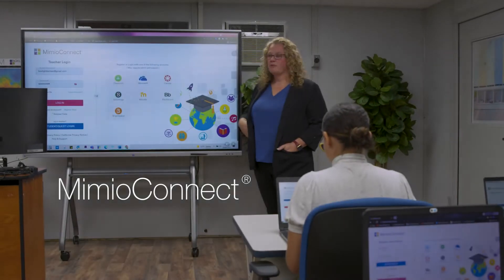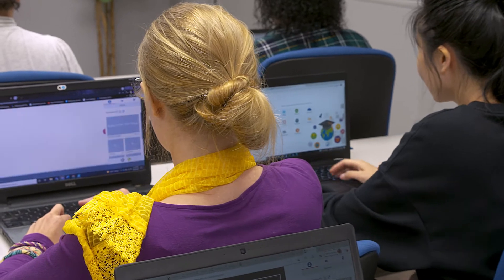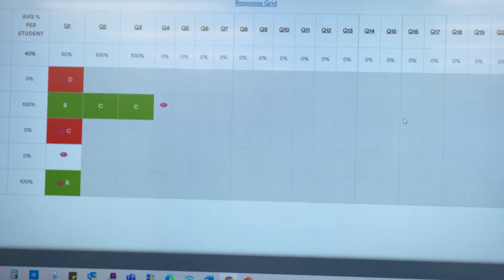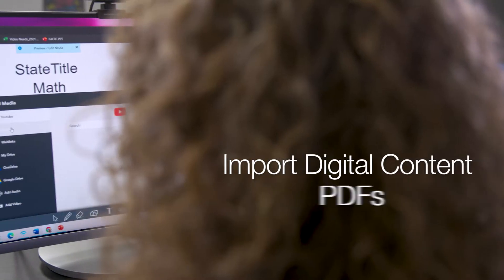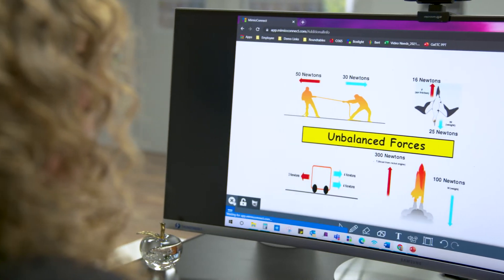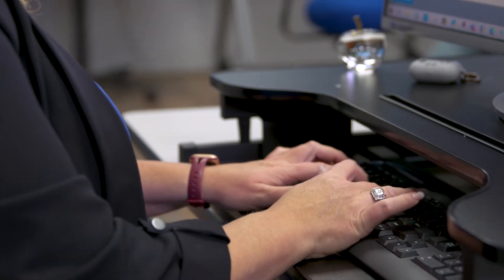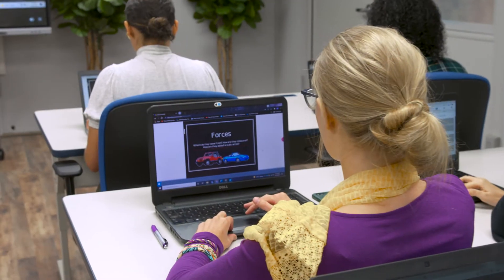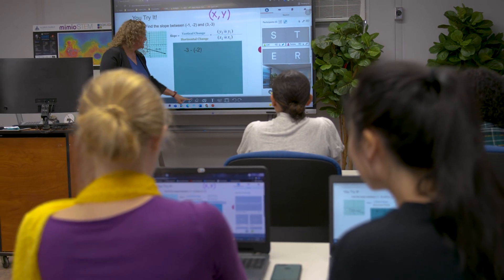MimioConnect Blended Learning Platform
The MimioConnect blended learning platform provides teachers with the tools they need to encourage active and engaged learning, transforming the educational experience. Watch this short view to learn more.